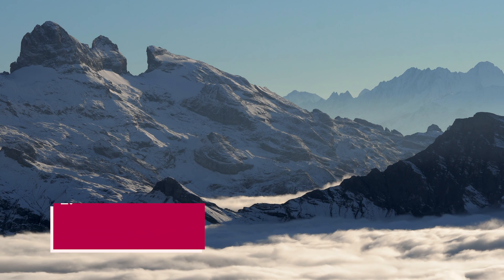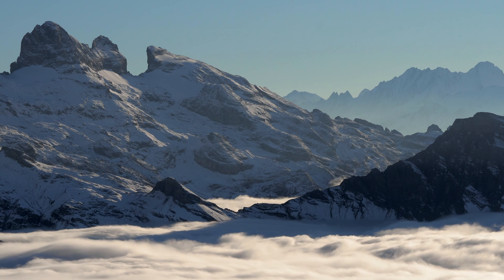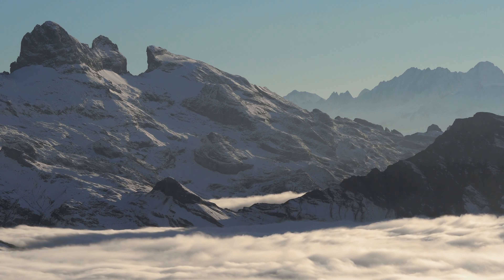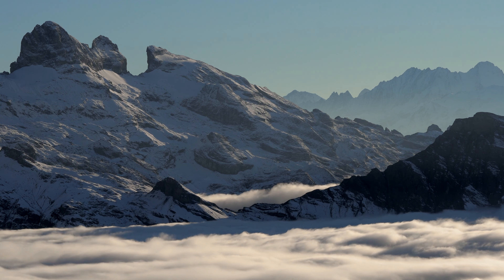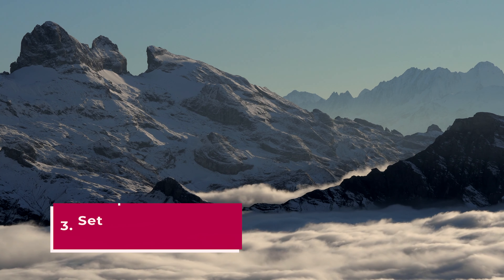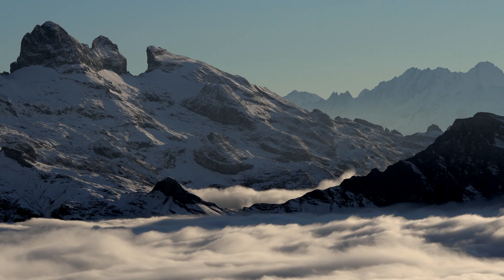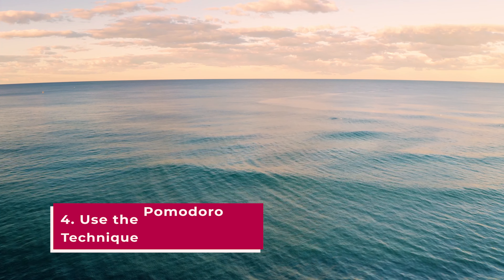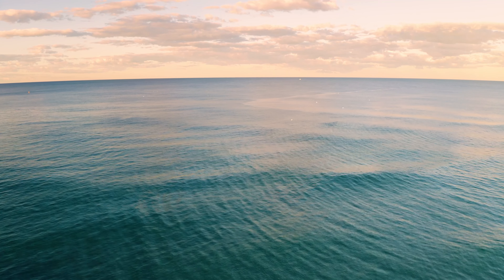10 Simple Time Management Techniques to Boost Productivity at Work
Don't wait another moment - start your journey to personal transformation today

Discover the secrets to maximizing your productivity at work with this engaging and informative video. We dive into ten practical time management techniques that can revolutionize your daily routine and help you achieve more with less stress. From prioritizing tasks and setting specific deadlines to leveraging productivity tools and taking regular breaks, these strategies are designed to help you work smarter, not harder. Tune in to uncover the essential skills and habits you need to transform your work life and reach your goals more efficiently. Don't miss out on this opportunity to unlock your full potential and become a productivity powerhouse!